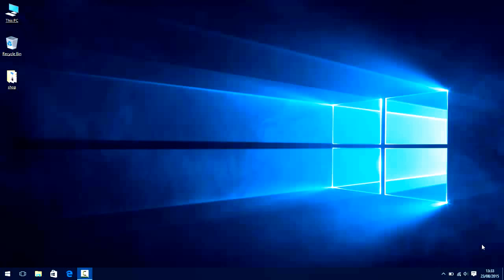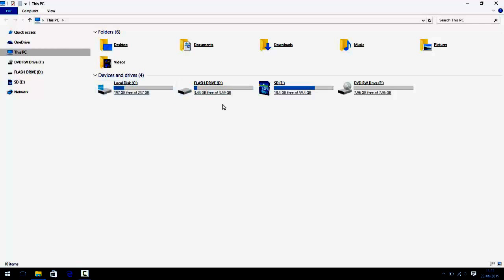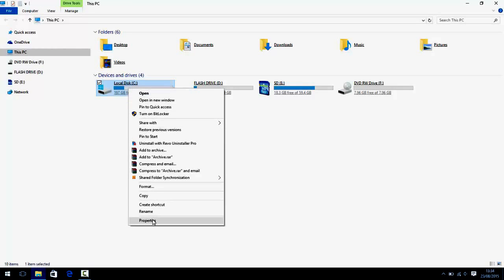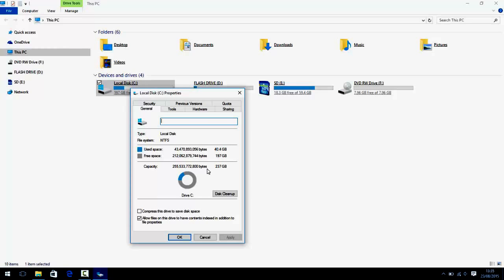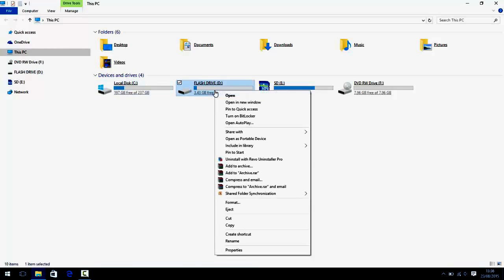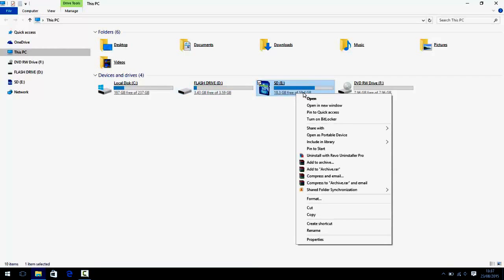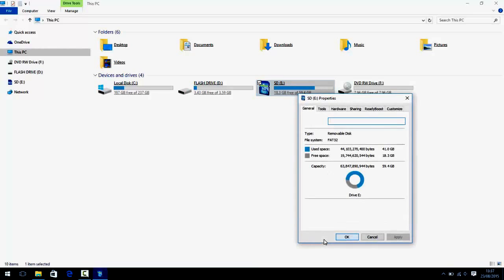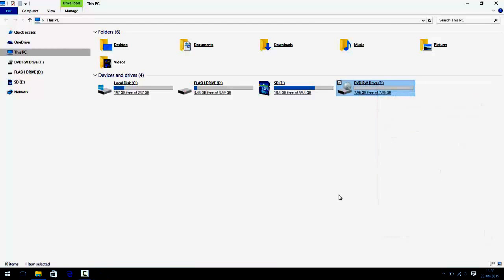Storage capacity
How to find exact storage capacity of your media